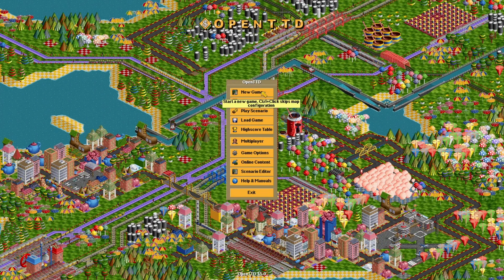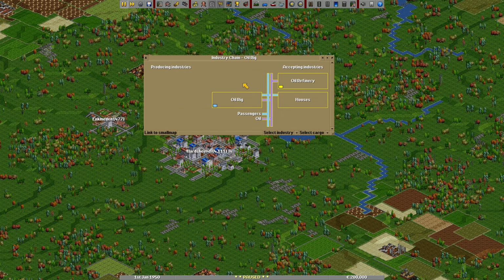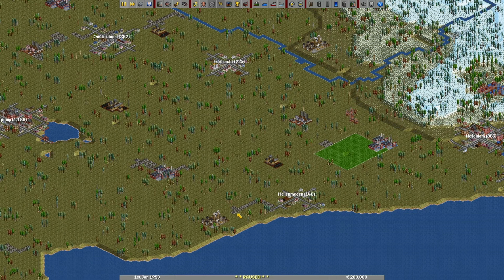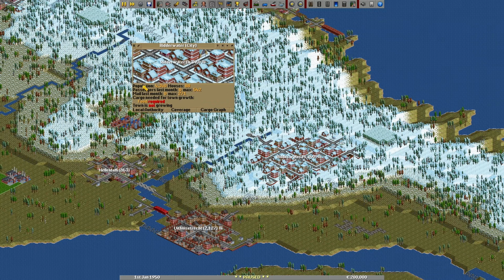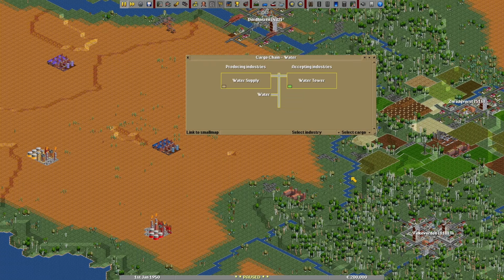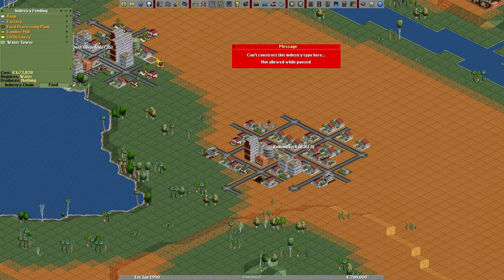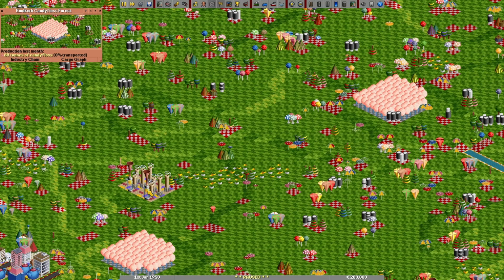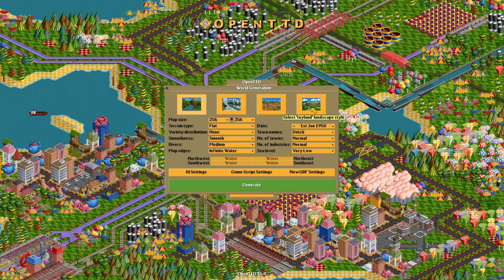OpenTTD Map Types, Do They Matter?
In this video I'm going to explore the 4 different map types in OpenTTD and brielfy explain how they differ from one another.

Tips and feedback are always welcome!